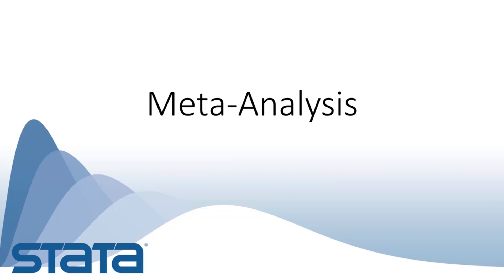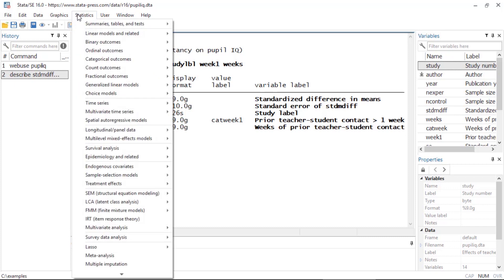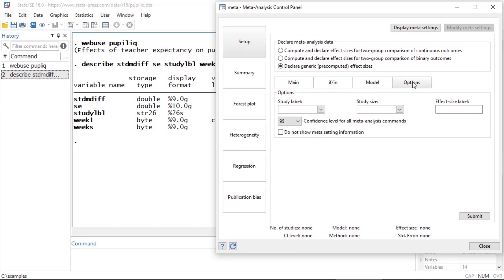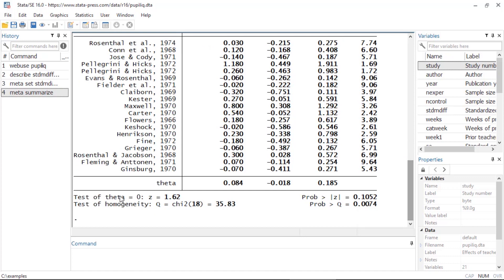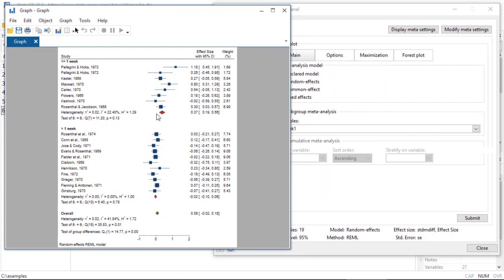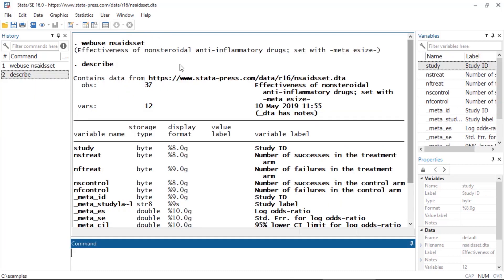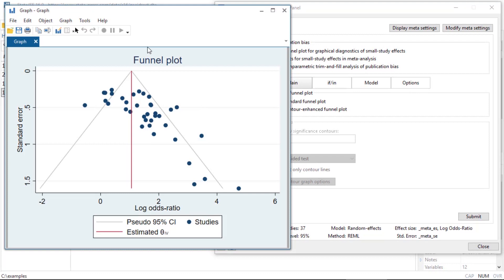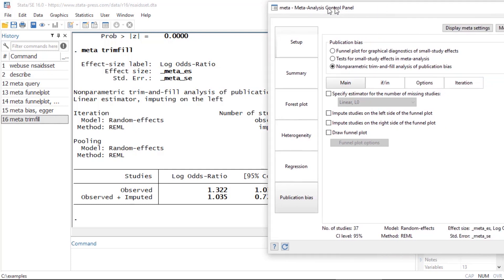New in Stata 16: Meta-analysis in Stata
Stata 16 introduces the *meta* suite of commands for performing meta-analysis.

In this video, Chuck demonstrates how to set up your data for meta-analysis in Stata, summarize meta-analysis data, and create forest plots and funnel plots. Additionally, he covers how to perform subgroup meta-analysis and meta-regression, and test for small-study effects.